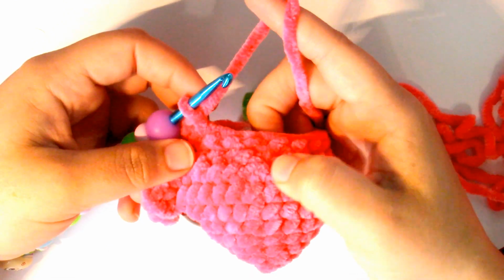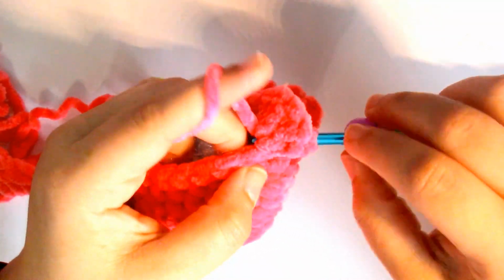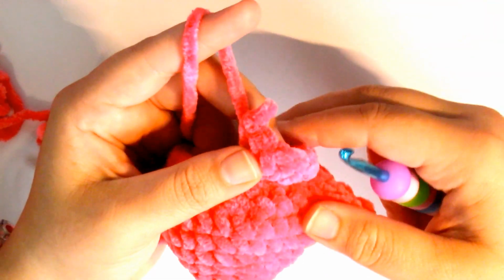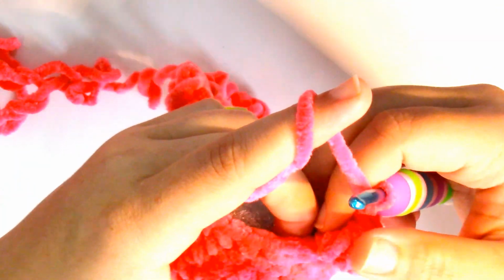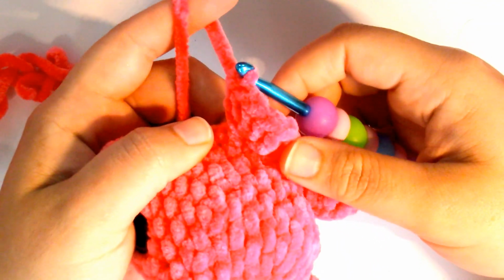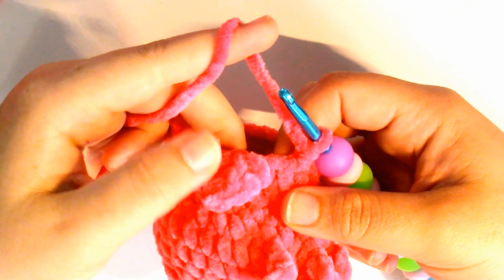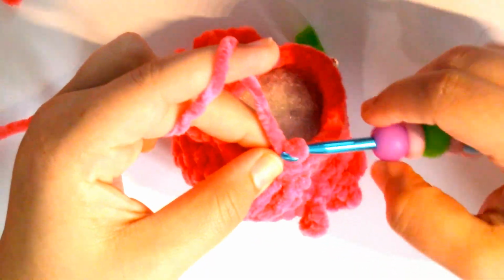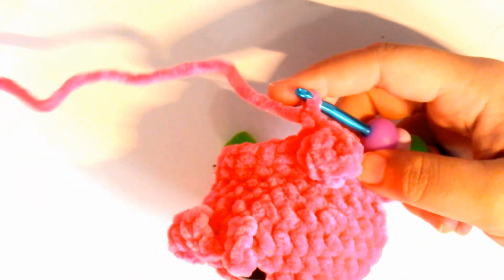How To Make The POPCORN Stitch for Plushie - Crochet Stitch Tutorial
This tutorial is for making the POPCORN Stitch for Plushie/Amigurumis. It's part of my Amy Axolotl pattern